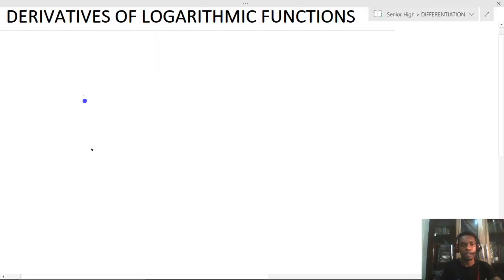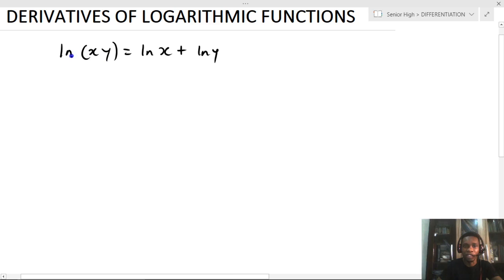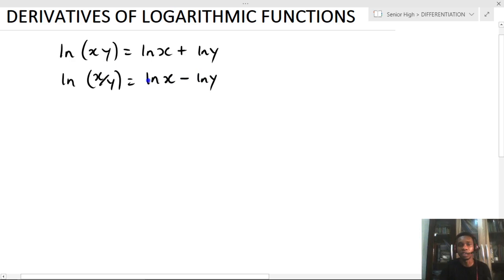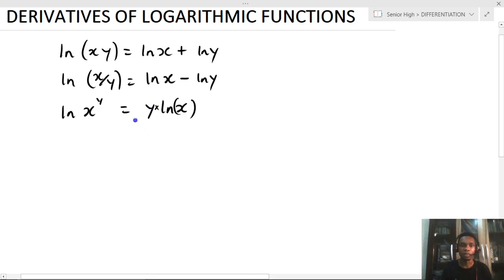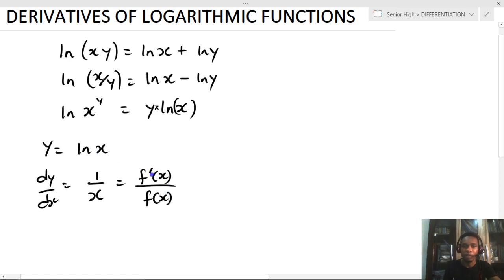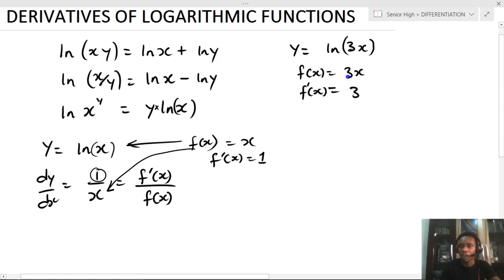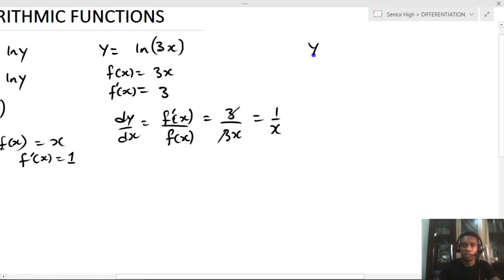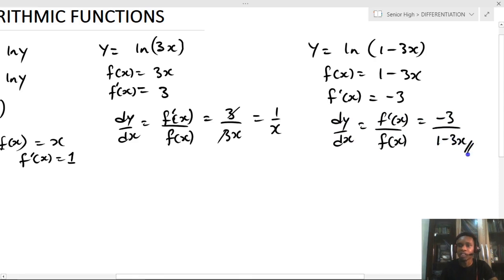Derivative of Logarithmic function pt 1